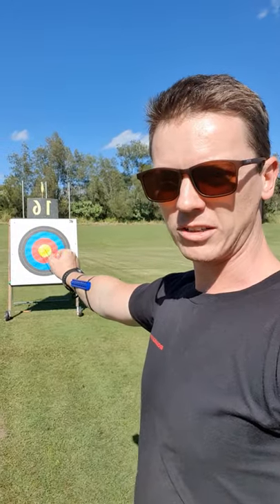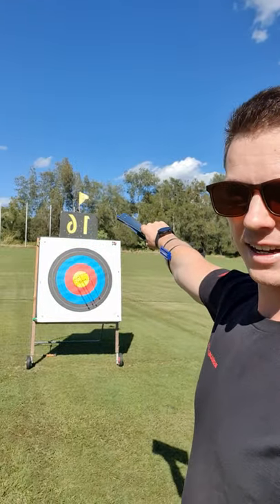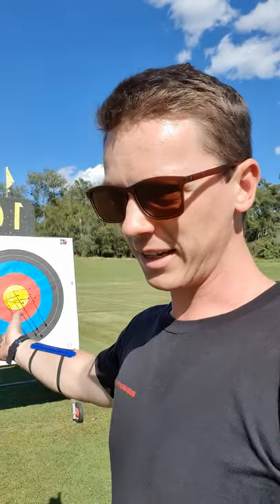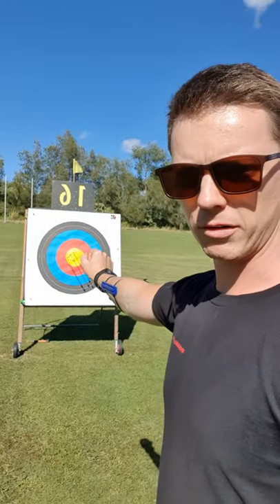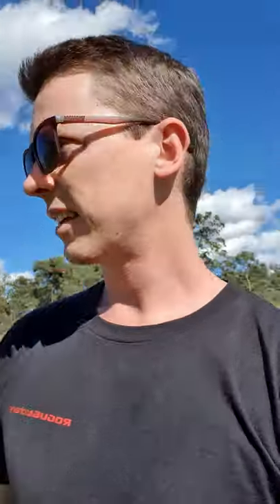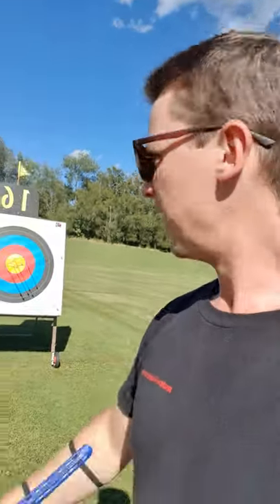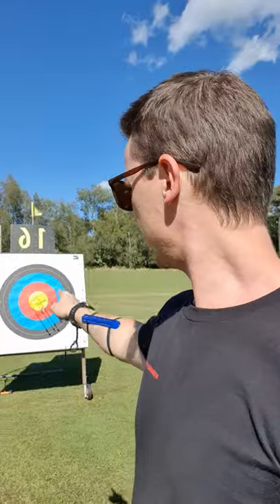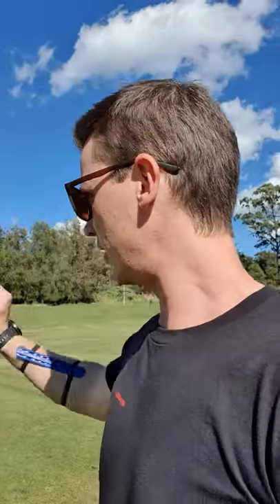How to shoot well in the wind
In this video, Jarryd shares some archery strategies for shooting well in the wind.